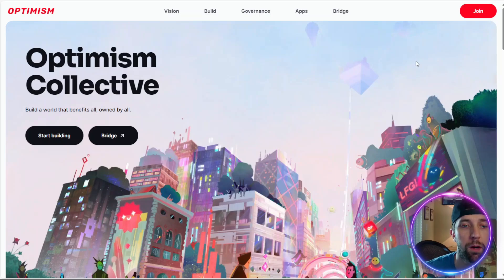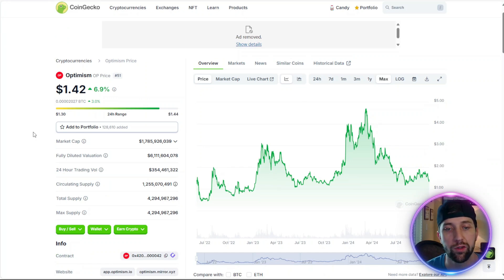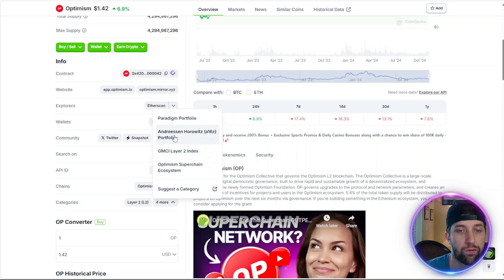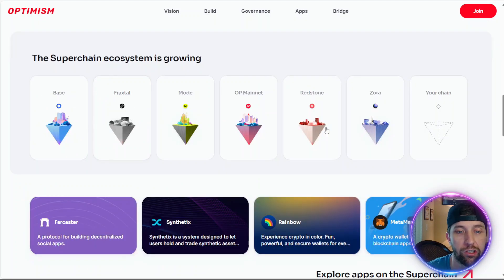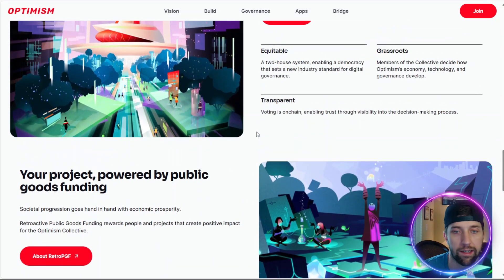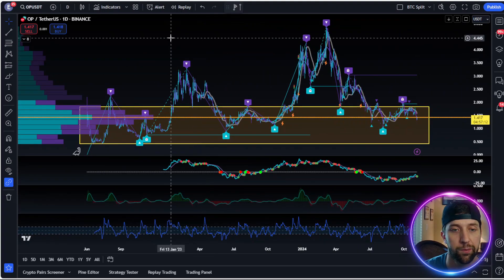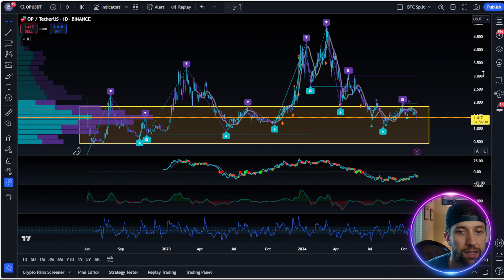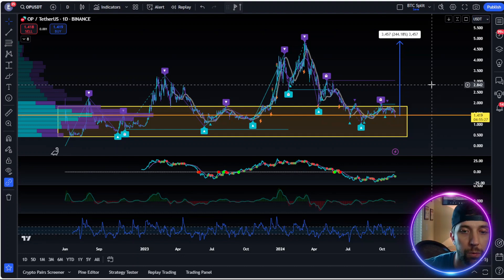Optimism $OP Tokenomics, Tech, and Price Predictions for 2025 | Is Optimism Ready to Surge?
In this video, we’re diving into Optimism $OP, one of the hottest Layer 2 solutions on Ethereum. We'll explore how Optimism aims to scale Ethereum with lower gas fees and faster transactions, its unique tokenomics model, and how it incentivizes participation through Optimistic Rollups.

From the fundamentals of the protocol to its community-driven governance and future growth potential, this breakdown covers it all! Plus, we'll finish up with technical analysis (TA) and price predictions as we move into 2025.